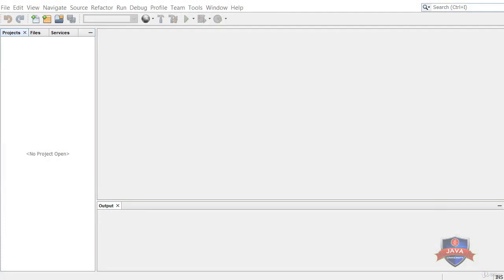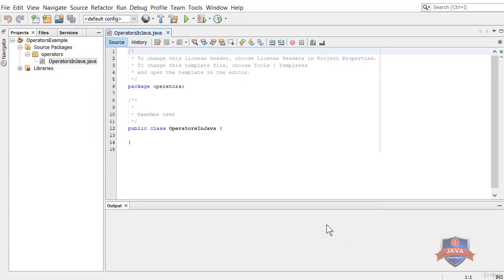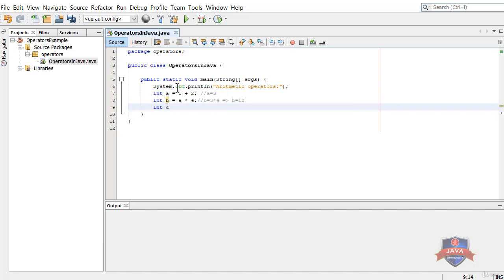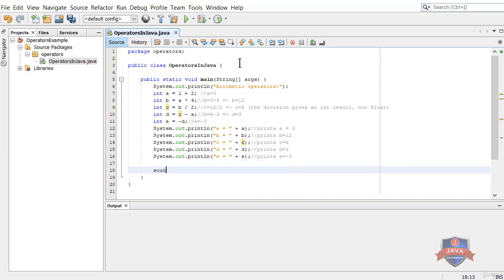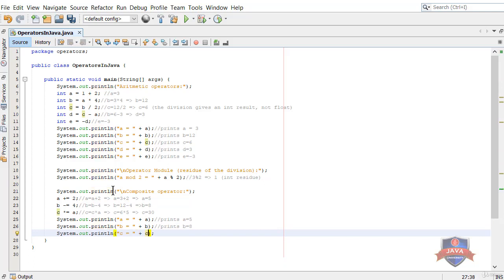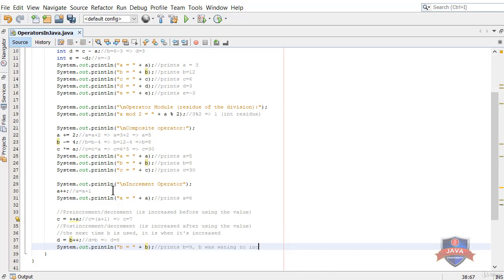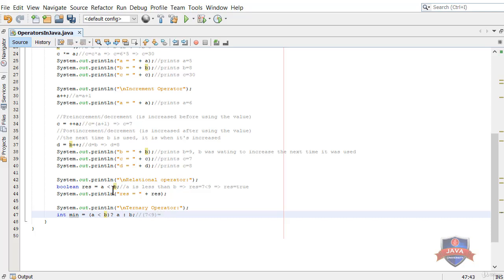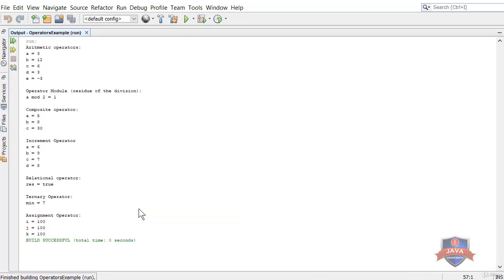12 Exercise Operators In Java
In this Video we will Exercise Operator in Java
Java University
Lecture 12
Global Mentoring